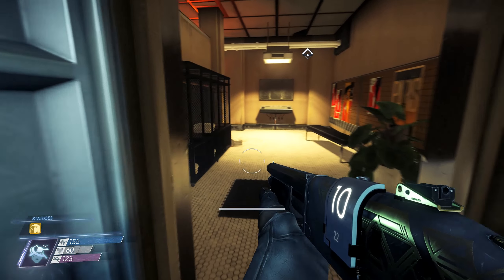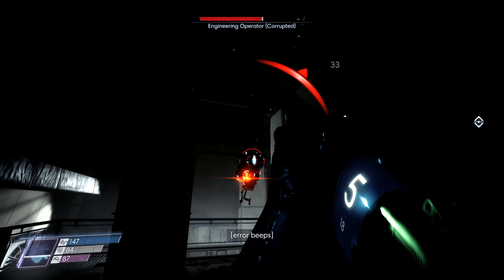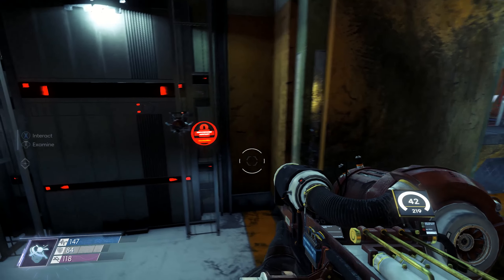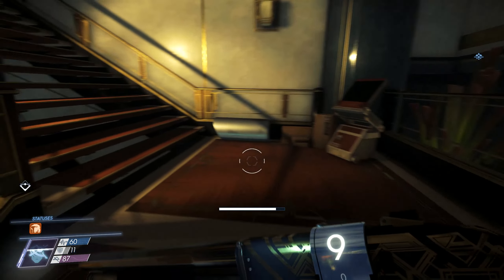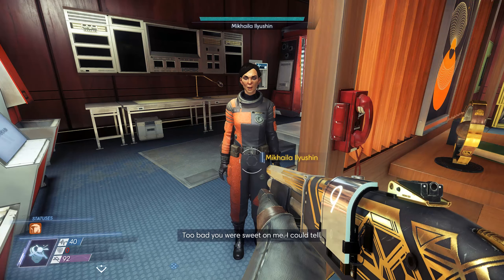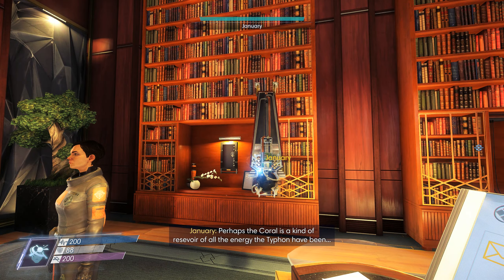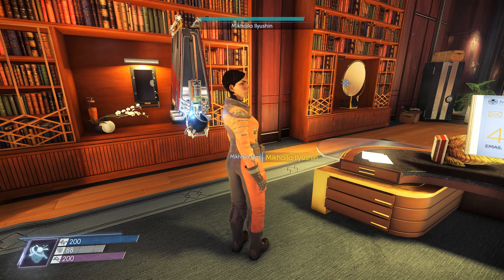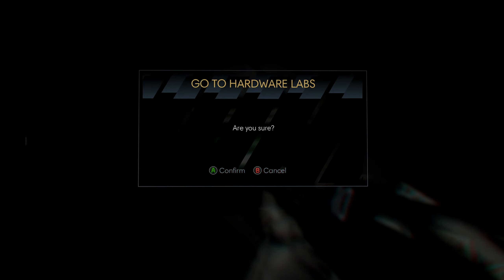PREY Walkthrough Part 22 - Father (1440p PC Gameplay Ultra Let's Play)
PREY Gameplay Walkthrough Part 1 - TALOS (1440p PC Ultra Let's Play)

PREY Walkthrough! Walkthrough and Let's Play Playthrough of PREY with Live Gameplay and Commentary in 1440p high definition at 60 fps. This PREY walkthrough will be completed showcasing every level, mission, boss, and story ending.

Gameplay:
Prey is an action-adventure game with role-playing elements and strong narrative played from a first-person perspective. The player takes the role of Morgan Yu, a human aboard a space station with numerous species of hostile aliens known collectively as the Typhon. The player will be able to select certain attributes of Morgan, including gender, and decisions made by the player that will affect elements of the game's story. To survive, the player controls Morgan to collect and use weapons and resources aboard the station to fend off and defeat the aliens. According to creative director Raphael Colantonio, the station will be completely continuous rather than having separate levels or missions, at times requiring the player to return to areas they previously explored. The player will also be able to move around the outside of the station in zero gravity and find shortcuts connecting parts of the station. Colantonio also stated that the aliens have an array of different powers that the player-character can gain over time; one such alien has the ability to mimic everyday items such as a chair.

Developer: Arkane Studios
Publisher: Bethesda Softworks
Release: May 5, 2017
Genre: Action Adventure
Platforms: Microsoft Windows, PlayStation 4, Xbox One